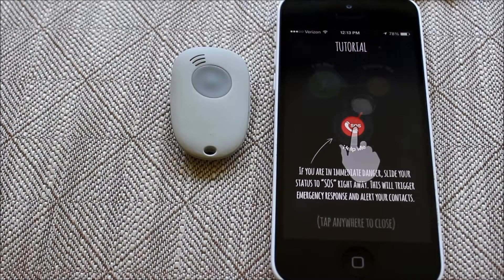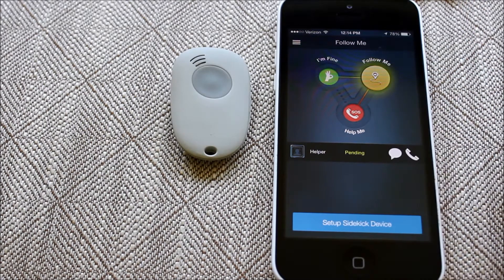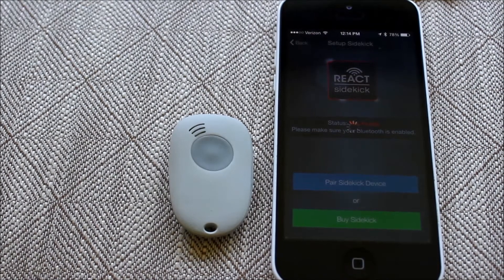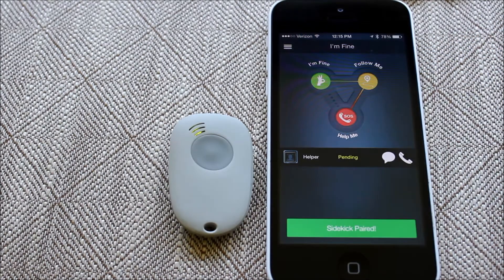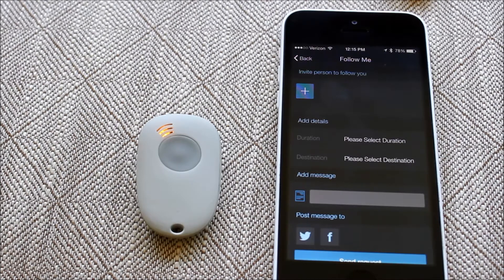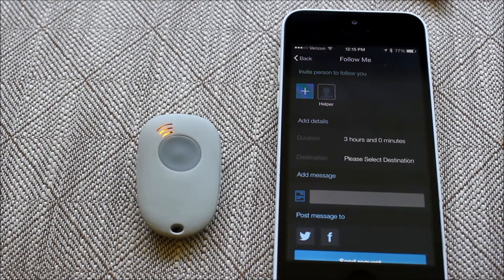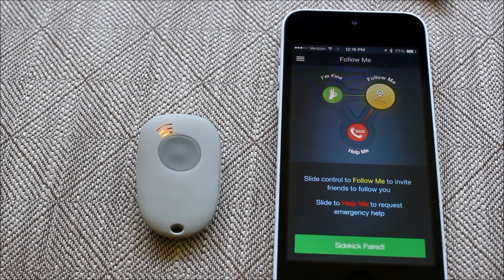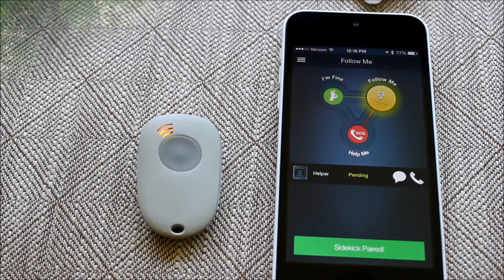5 Minute Review of React Sidekick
React Sidekick personal safety devices tested for accuracy and general app review.

From a product perspective there are safety apps but they require that you fumble around with your phone before being able to request help, there are panic buttons but they require that you’re near a home with a connected security system, and then there is the React Sidekick. The React Sidekick is seemingly the perfect solution for people on the go and I’ve been patiently awaiting a chance to test it. The Sidekick isn’t just for REALTORS. It’s for anyone that ventures out alone. You can wear it while running, walking to your car, walking to class, while meetings up for a Craigslist purchase, or any time that you feel uncomfortable being alone. Sidekick is a connected panic button that can call for help with a single click so long as you are within 100 feet of your Bluetooth enabled smartphone.

The React Sidekick includes access to a free mobile app. Through the app you can customize how your Sidekick behaves. You can pre-program React to call someone you’ve added as a contact or it can reach out to 911 on your behalf. Sidekick can also post messages directly to Twitter or Facebook potentially widening the net of people available to help you when you need it. There are three primary modes: I’m Fine, Follow Me, and Help Me. I’m Fine is pretty clear, right? Help Me is what you choose when you need immediate help. Follow Me is the most unusual mode of the three. When you choose Follow Me, you will be asking a designated contact to virtually “follow you” for added peace of mind. They will be sent a link to a map where they can see the path you are taking and they can track you for a limited amount of time that is pre-designated by you.